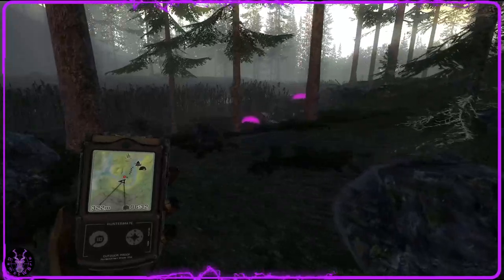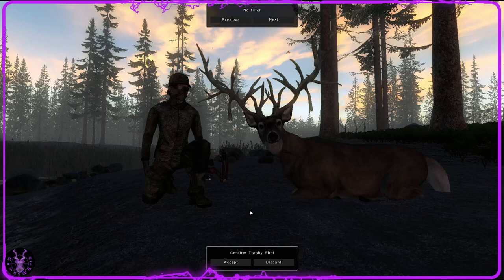My Biggest Non-Typical taken with the Flinter Bow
Thank you all for stopping by to watch my content!

Links & Info

Hunting Gear
 Diamond Archery by Bowtech Prism Bow  -Bass Pro Shop
  55lbs 26" Draw Length
 Vendetta Arrows 400spine  -Scheels Outfitters
  Cut to 28"
 Cupid Bow Case  -Amazon
 Broadheads G5 Montec  -Walmart

PC Specs
 Wondershare 12 by Filmora for Editing
 Photopea Website for Thumbnails
 1050ti Graphics Card (idk the brand)
 Intel i5 12th gen CPU
 CamPark 1080p Autofocus Webcam
 HyperX QuadCast Mic
 Headset Turtle Beach Recon Spark White/Purple

IRL Filming Gear
 Canon PowershotSX740 HS 4k Vlogging Camera
 Minolta 4K with Infared Night Vision Camcorder
 My iPhone 12 🤣
 Suction Cup camera mount for in Vehicles
 24"-67" Tripod
 Bow Stabilizer Mount for Cameras/Phones
 And my own 2 hands

Special Thank You to all of my supporters!